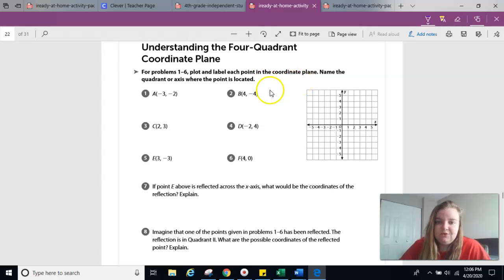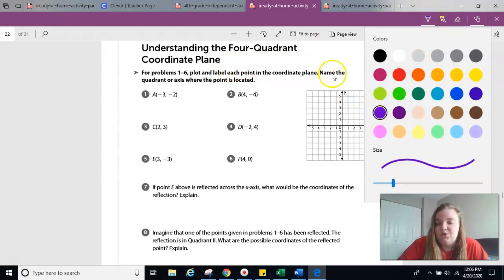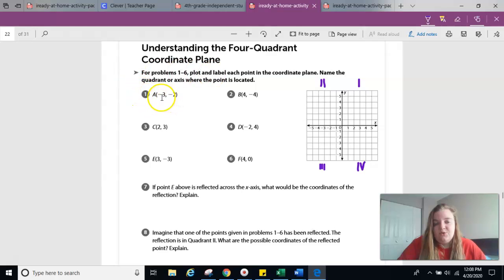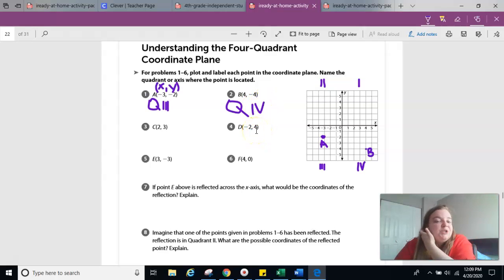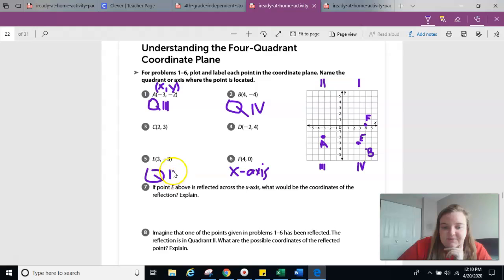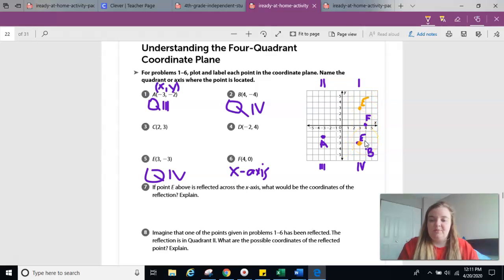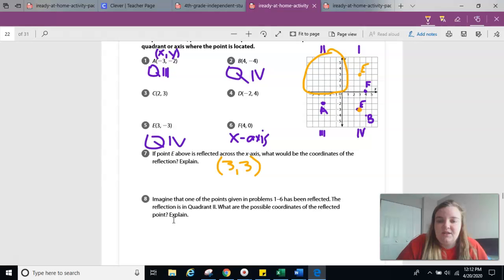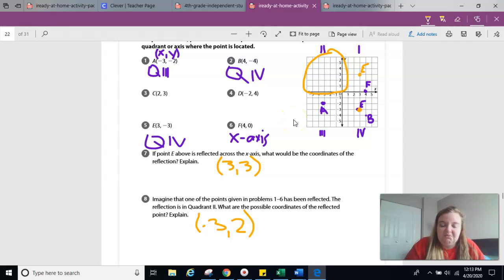6th: Using 4 Quadrant Coordinate Plane (pg 22)